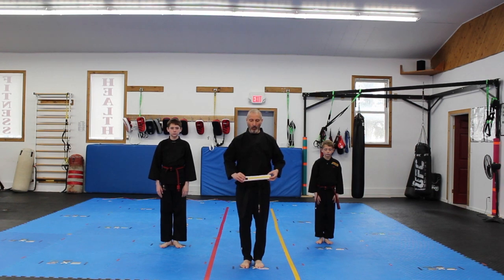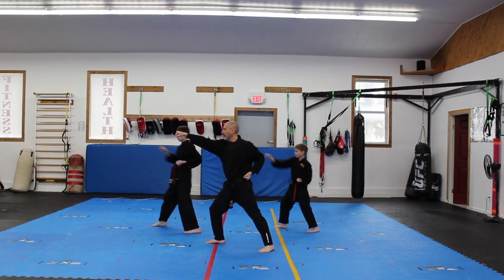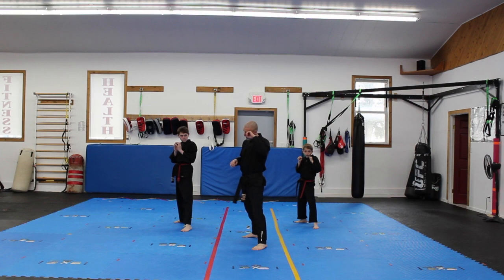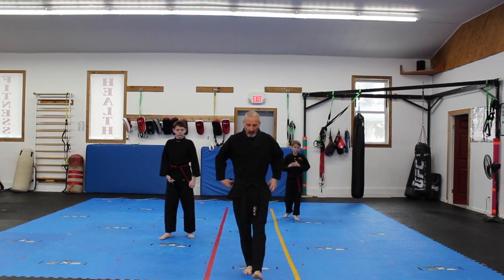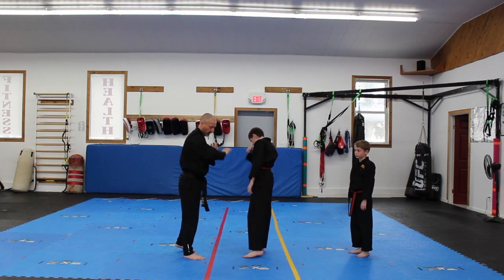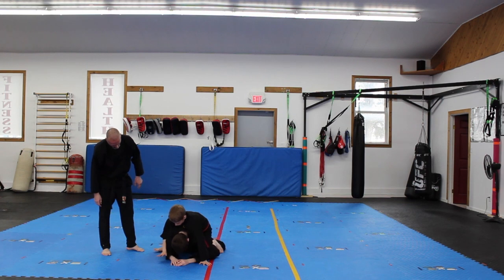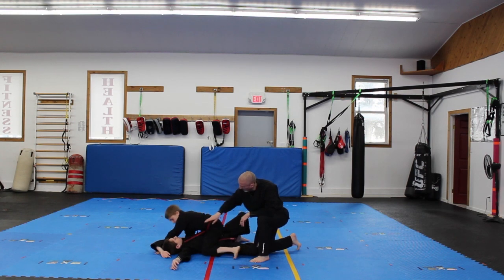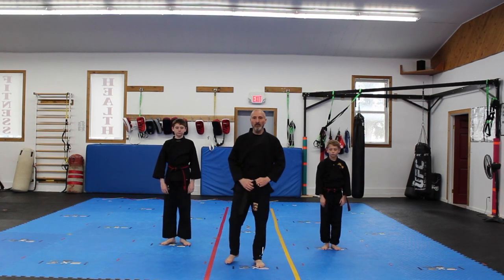White with Yellow Stripe Belt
This is all the material you will need to achieve your White with Yellow Stripe Belt